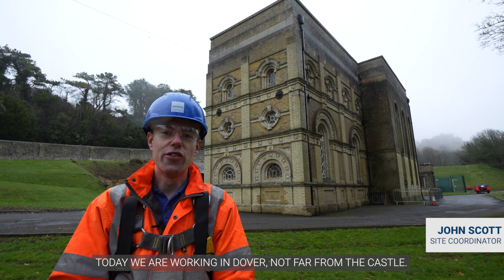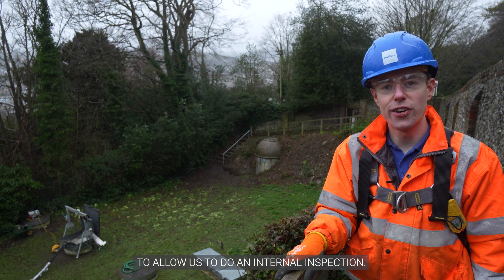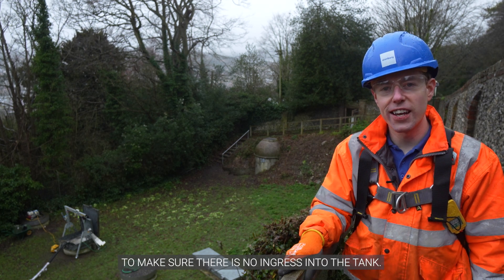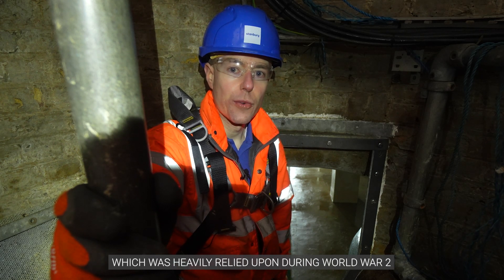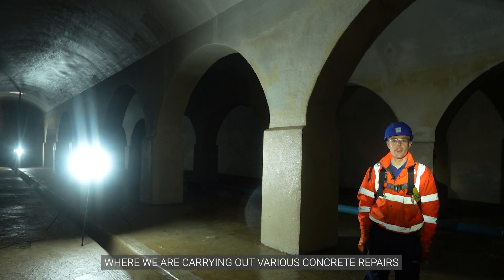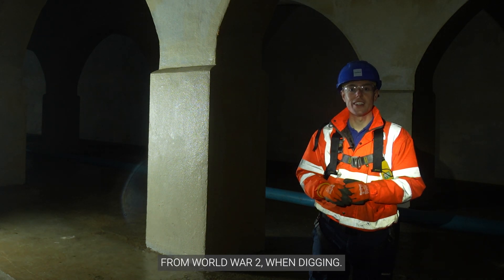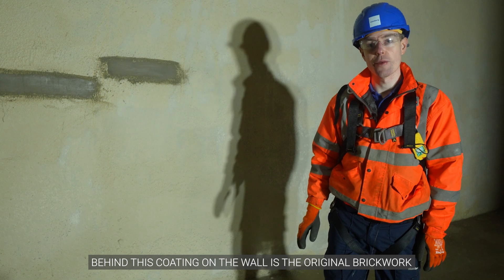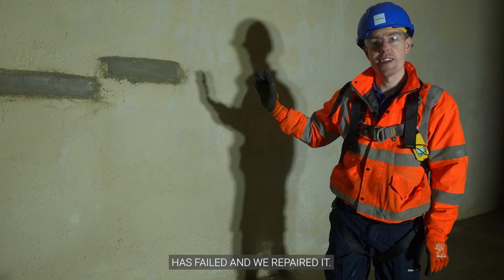Reservoir Remedial Works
Copyright Stonbury 2023